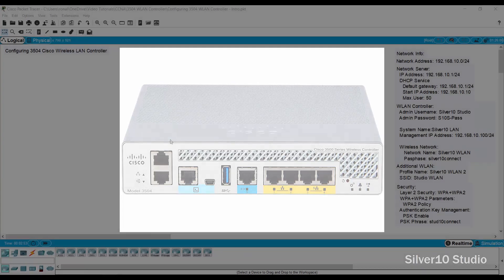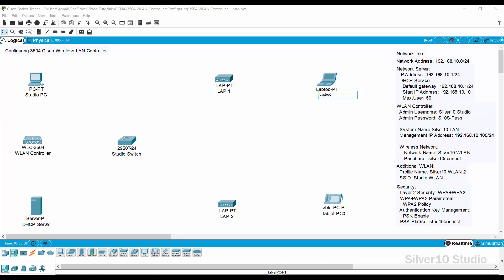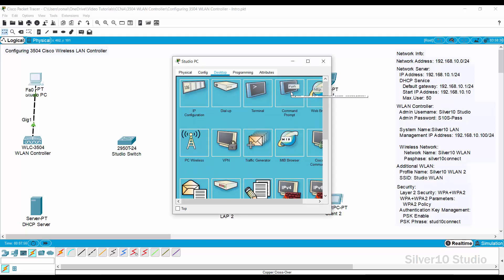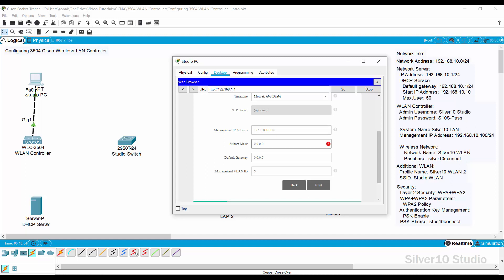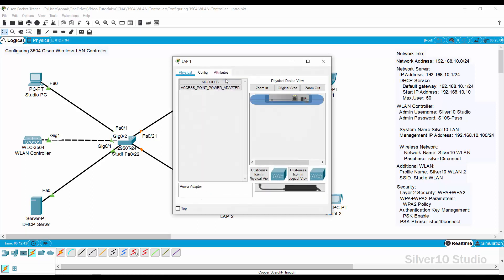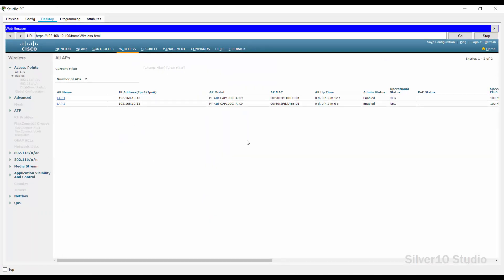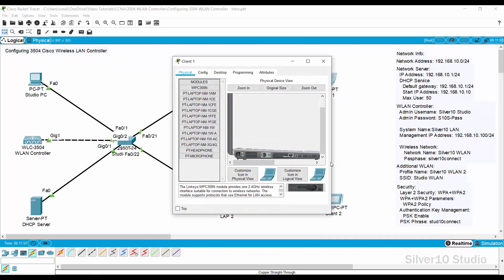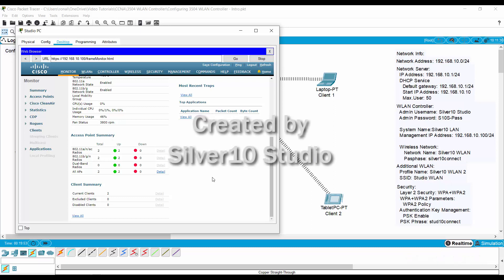Configuring 3504 WLAN Controller in Cisco Packet Tracer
This tutorial is all about connection and configuration of Cisco 3504 Wireless LAN Controller using Cisco Packet Tracer 7.3.